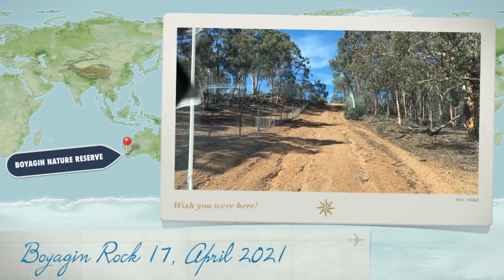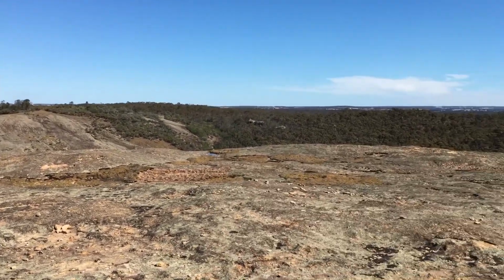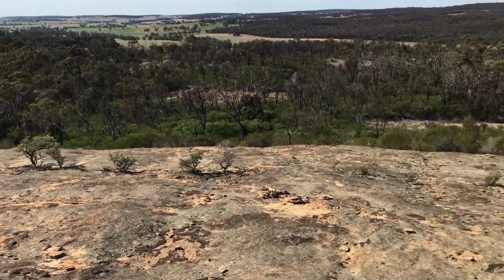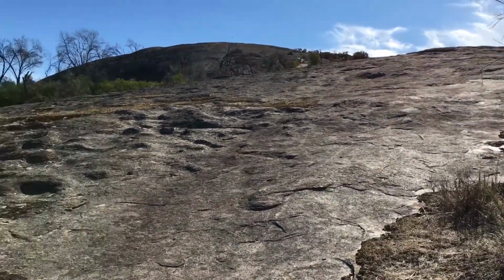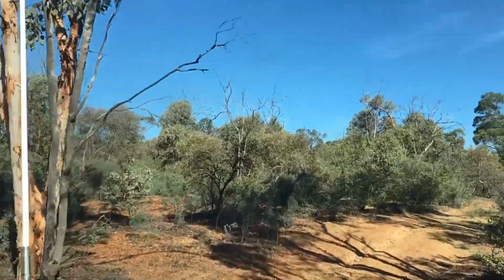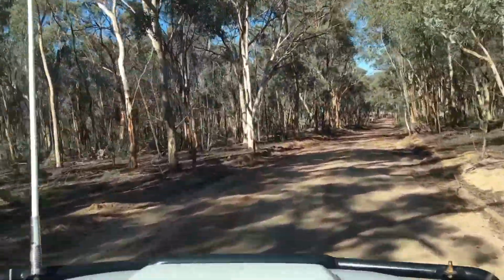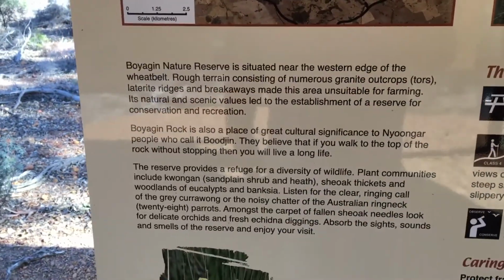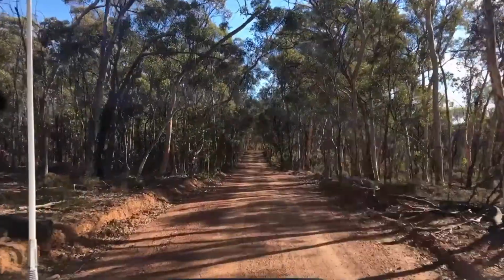Boyagin Rock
A solo day out around the rock

No flies were harmed in the making of this video... OK well perhaps one that flew down my throat.

If you like these I will keep making them and use better camera's